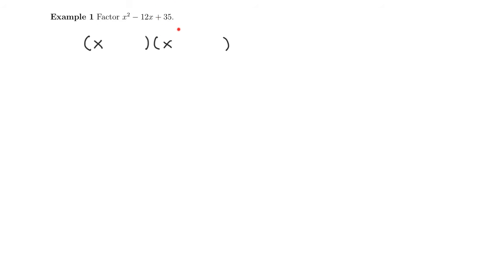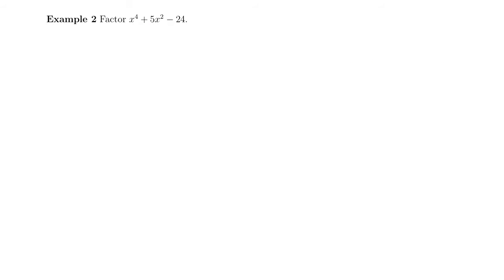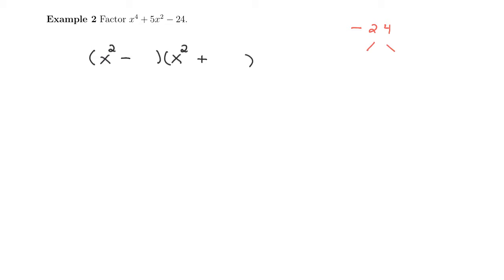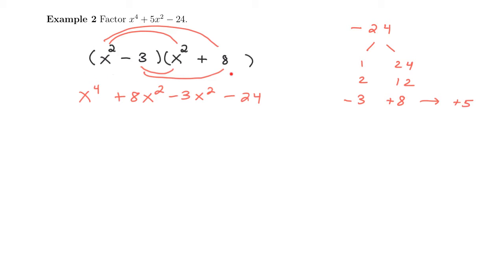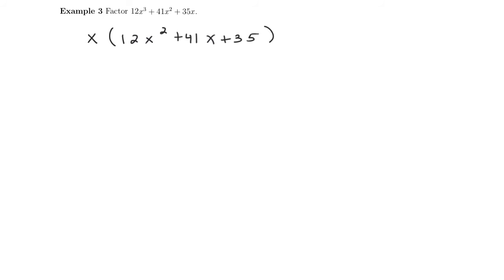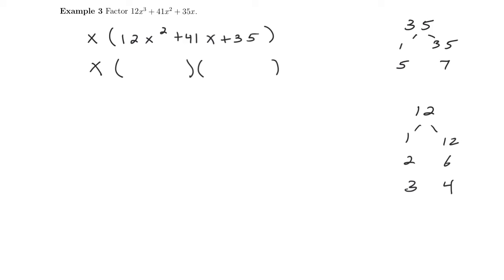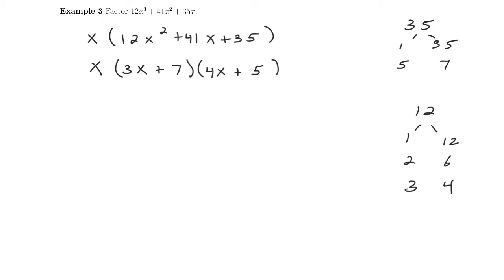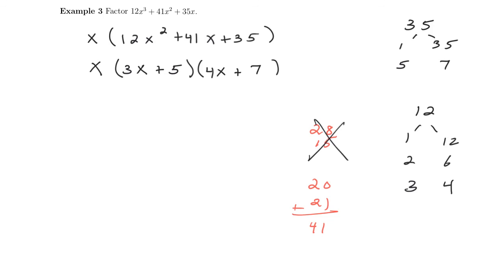MTH 095 Lesson 22